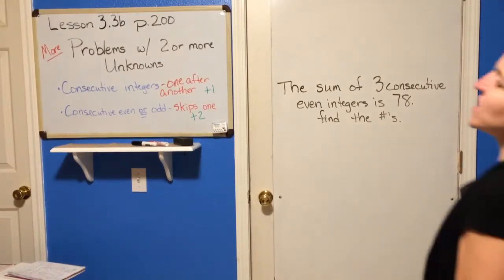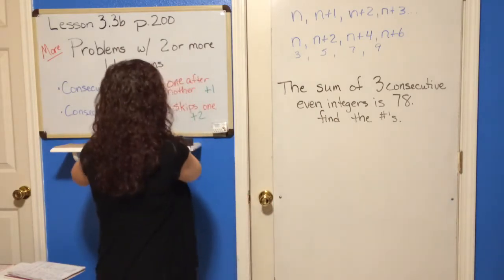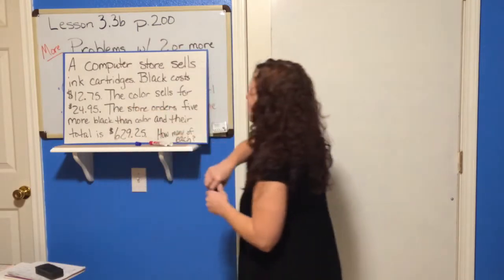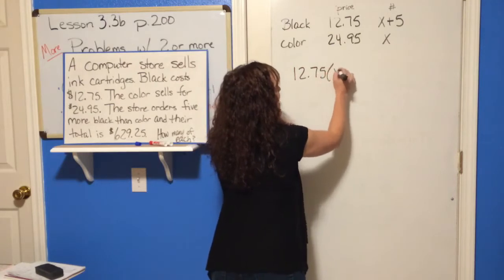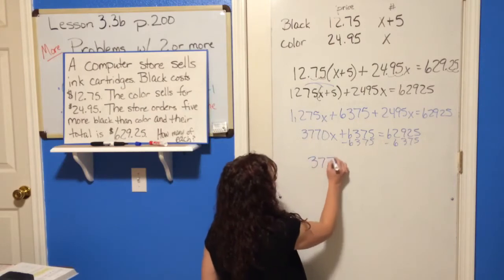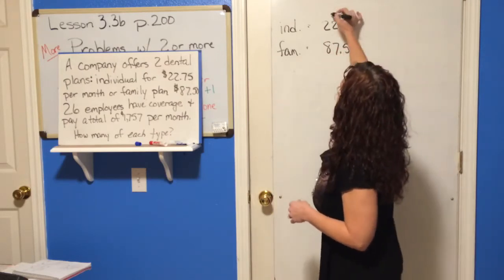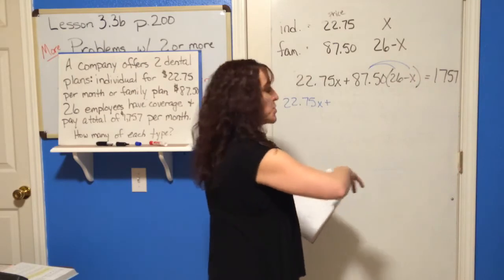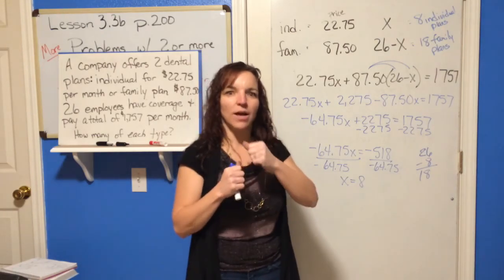IntAlg 3.3b - More Problems w/ two or more unknowns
#12-16 even, 54-58 even, 70-76 even
Review #1-5